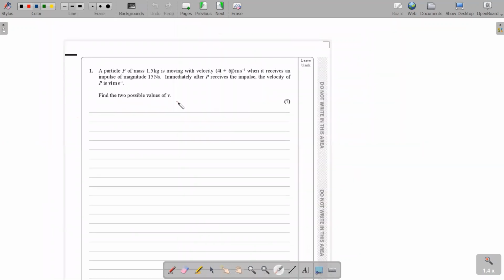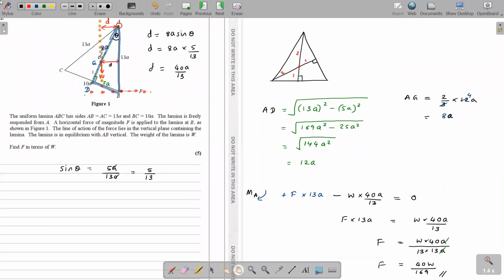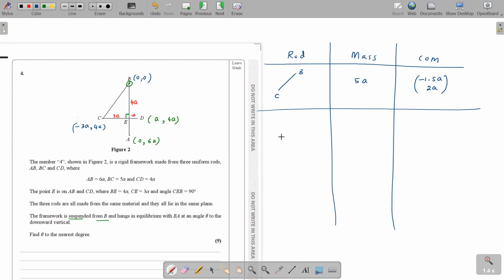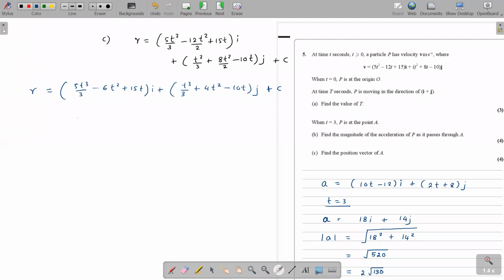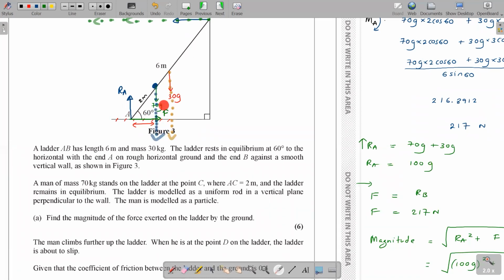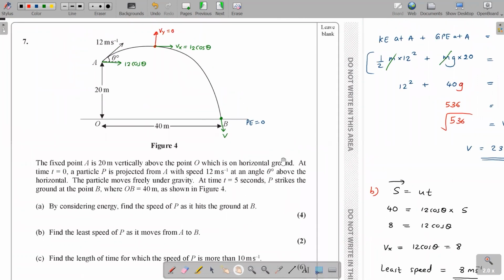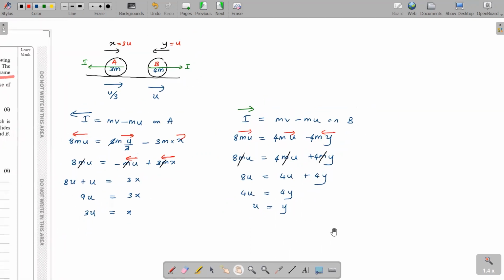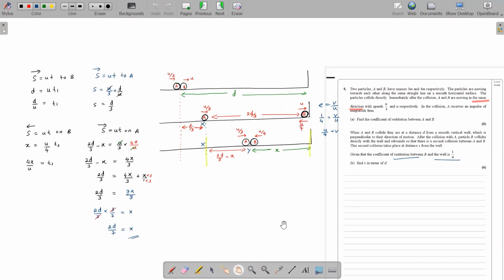Edexcel IAL M2 WME02 Jan 2021 Past Paper Discussion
This video is a comprehensive discussion  the January 2021 IAL Mechanics Paper 2. All methods and calculations are clearly explained. I hope many students will find this useful!
If you have any further queries, please leave them in the comments section below.

0:00 Q1 Impulse
5:09 Q2 Centre of Mass and Moments
14:38 Q3 Power
23:57 Q4 Centre of Mass
36:40 Q5 Velocity/ acceleration/ position vector
44:44 Q6 Statics/ Moments
1:05:18 Q7 Projectiles
1:18:20 Q8 Collisions